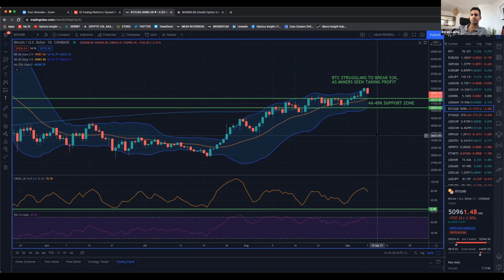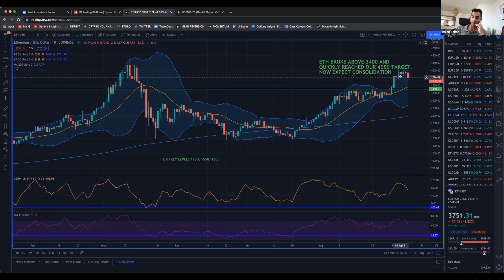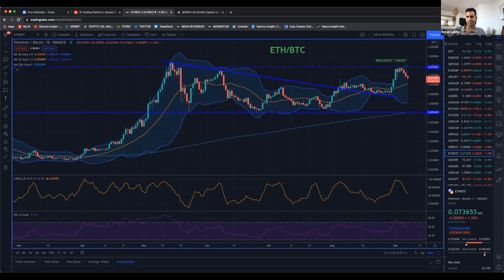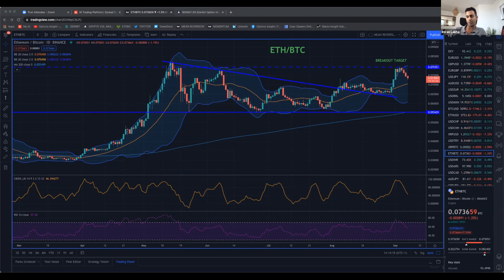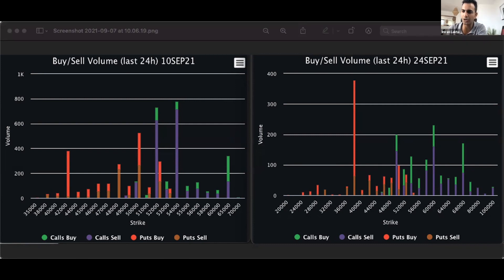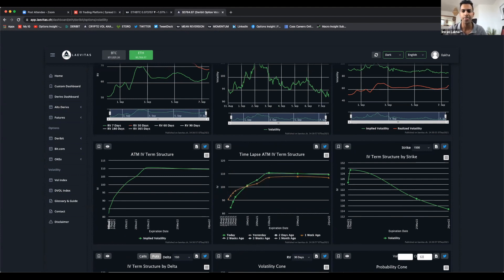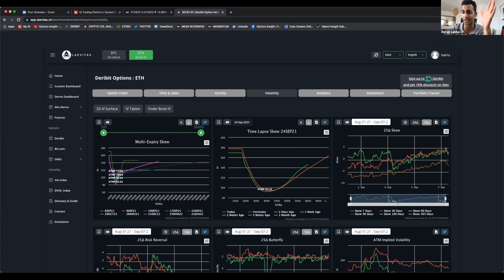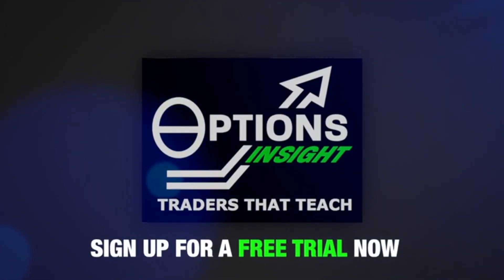Skew Moves Predicted the Correction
In this week's Crypto Insight I discussed...

The recent explosion in ETH which broke key resistance last week and went on to touch our target of 4000 before pulling back.  The recent NFT explosion which has captured the imagination of people from all kinds of industries even Hollywood has been blamed for the latest surge in crypto prices.

We explore the on-chain data which shows that miner net position change has moved to neutral, showing signs of profit taking, but this supply seems to have been digested well by new buyers.  We also talk about how the rise in futures open interest to record levels in ETH and the move up in funding rates suggests a bit of speculation and leverage entering back into the system, making things ripe for some type of correction.

Finally, as always, we explore what the options volatility surface and flows tell us about the outlook going forward and suggest that the move in skew toward PUTS, despite hitting new highs in ETH, could be a warning sign of some market exhaustion in the short term at least.

Filmed on on Tuesday 7th September 2021.

Chapters:
00:00​ Introduction
01:21 Crypto Insight

Want to try before you buy?
Our trading call takes place at 1:30pm (BST) over Zoom to participants around the world with a copy of the recording post event for you to view at your leisure.

Join our exclusive trading community for just £49 per month or £499 for a whole year saving you more than 15%. ​Members benefits include:​ Access to our live and interactive weekly "MACRO INSIGHT" trading call hosted by veteran options trader Imran Lakha, monthly market reports written by Imran sent straight to your inbox and ​annual members will also receive:​ Huge discounts on our training courses including 20% off "Intro to Options" and 10% off "Options for Asset Management"​

Within the "MACRO INSIGHT" trading call, Imran will walk you through his macro ​watchlist and what's on his radar in the current market environment. He will discuss the dominant market moving narratives and share any trades or setups he is watching or even trading himself. You will get an incredible insight into how to express your macro views with actionable trades and professional risk management. ​This unique, behind the scene perspective from an experienced practitioner will help you immensely towards your goal of trading success.